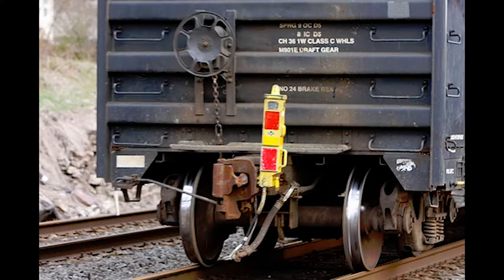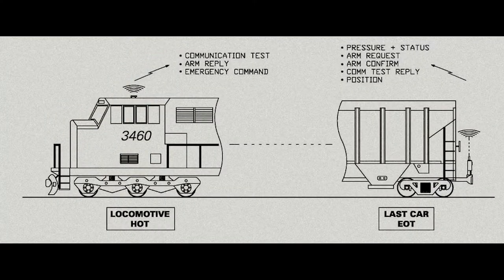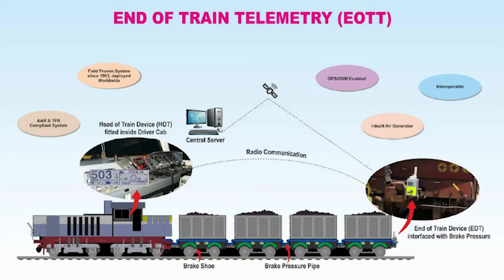What is the flashing light on the back of a train?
I hope this helps some of you understand how the railroads use EOT or ETD to help move freight across the country. Controversial topic at times but I am just here to help you understand what they do lol. I hope everyone has a good new years and I look forward to speaking with everyone on the next stream!

Link To My Hat!